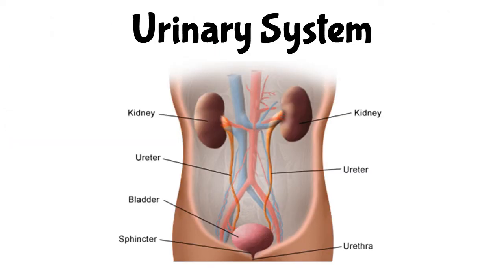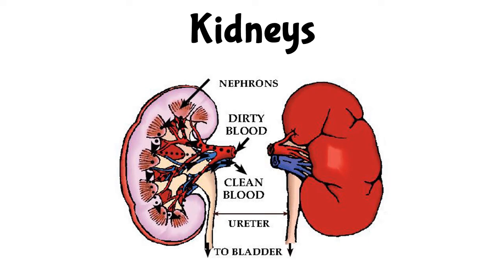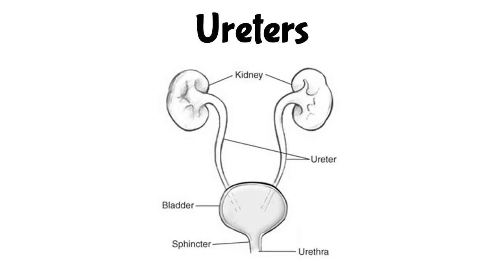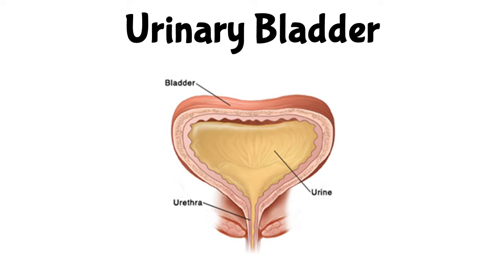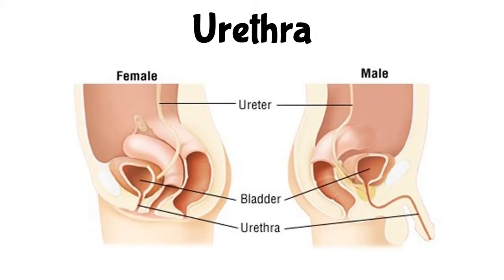LS 4-8 Urinary